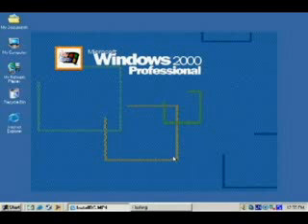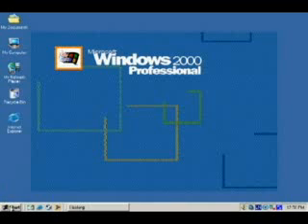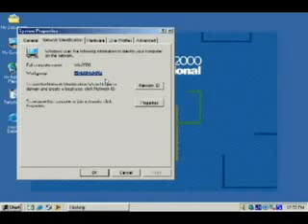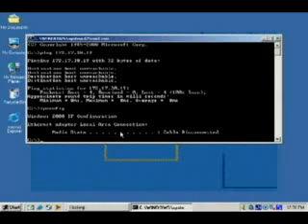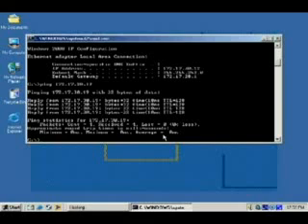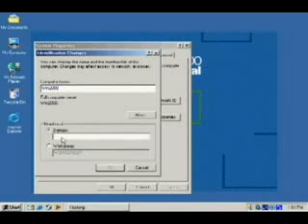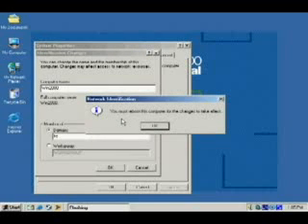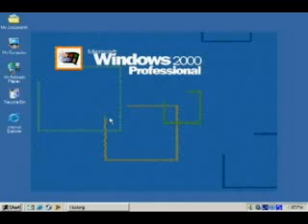Adding Clients to a Domain in Windows Server - 1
Adding Clients to a Domain in Windows Server